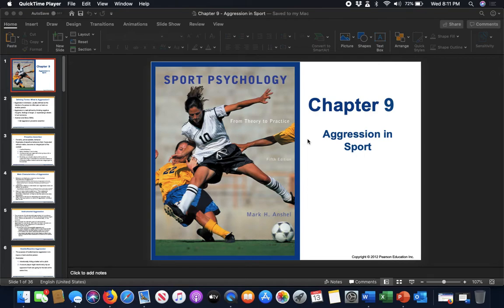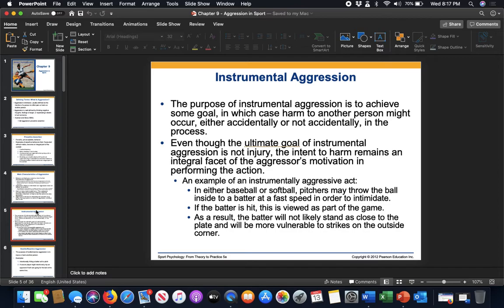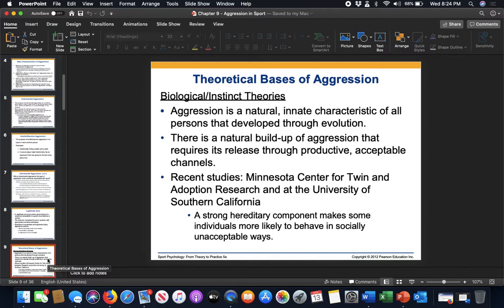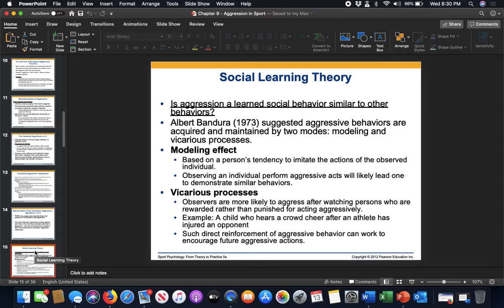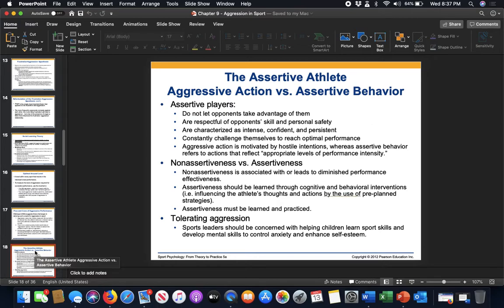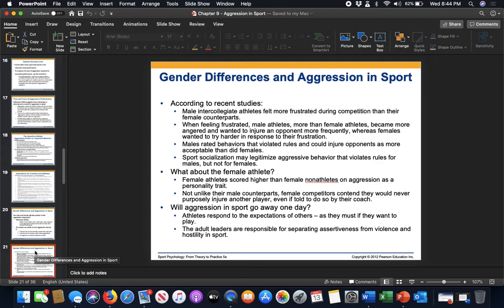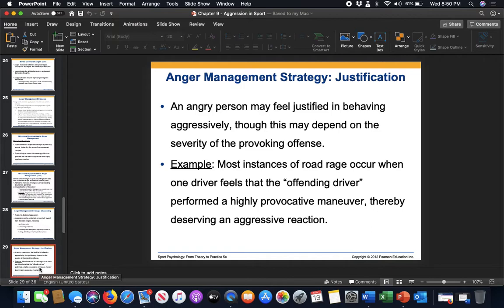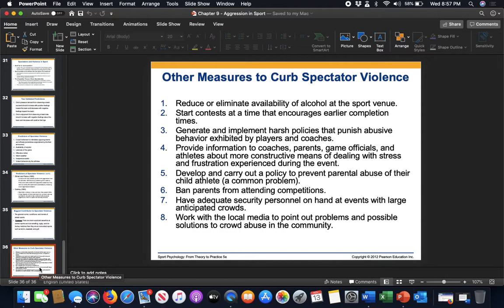Chapter 9 - Aggression in Sport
Based on Sports Psychology course (PET2214) and the topic of aggression, but also how anger and frustration can be a catalyst for increased aggression with athletes.